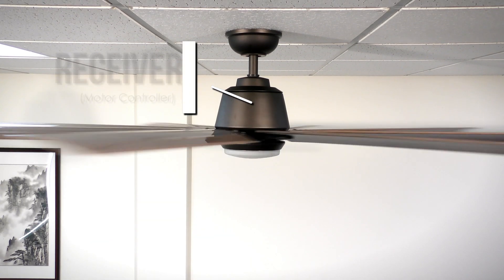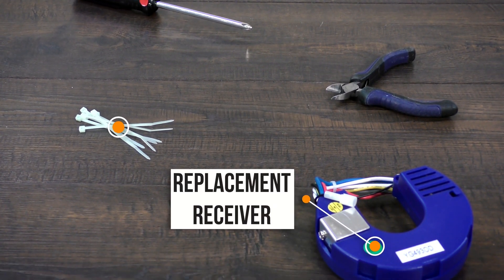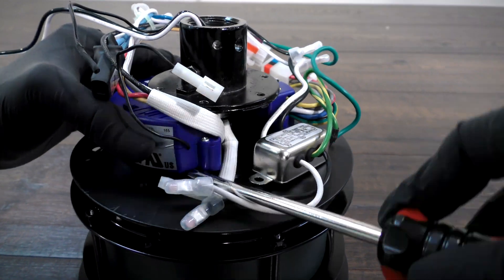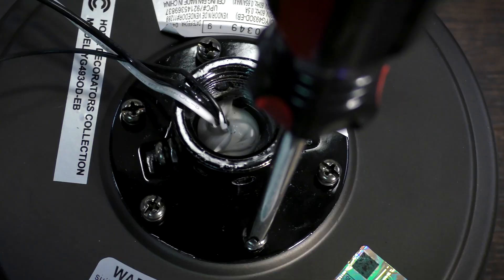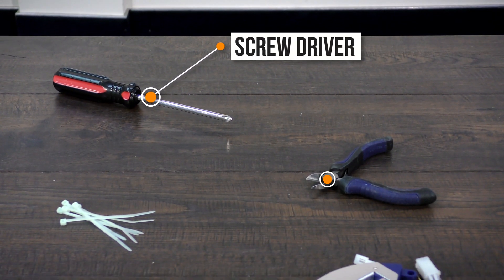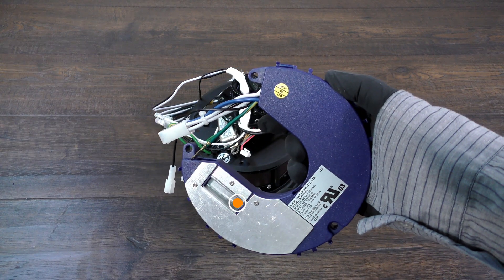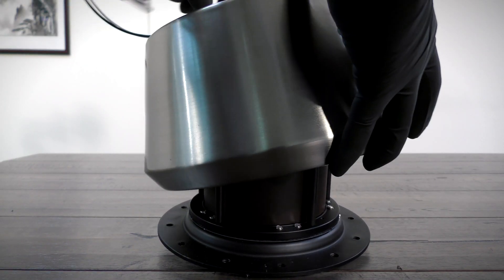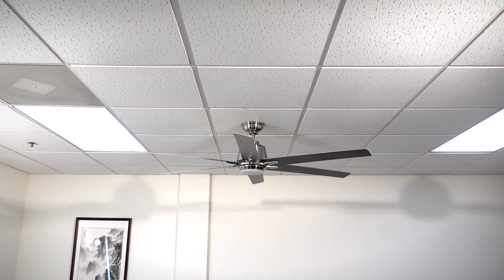How to Replace the Receiver in a DC Motor Ceiling Fan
The receiver (motor controller) is the module in a direct current (DC) motor that controls the fan and light functions. This replaceable part can be ordered by calling the customer service number in your owner's manual.

Replace a regular DC motor receiver: 1:07
Replace a low profile DC motor receiver: 4:52